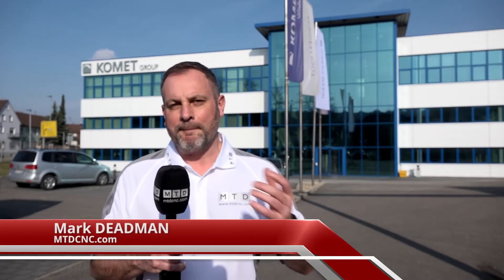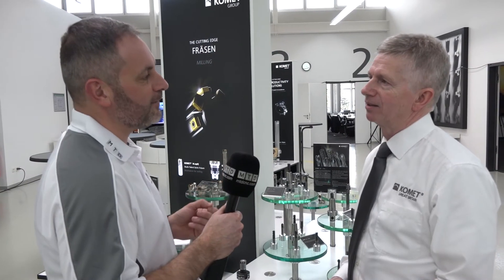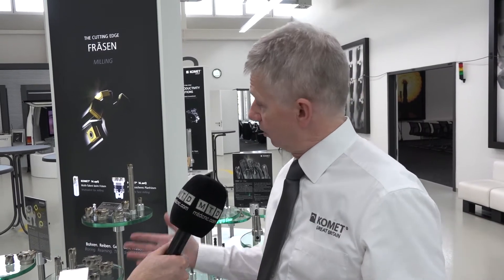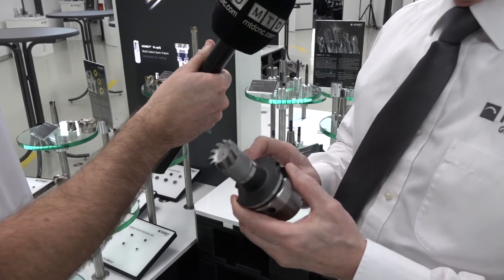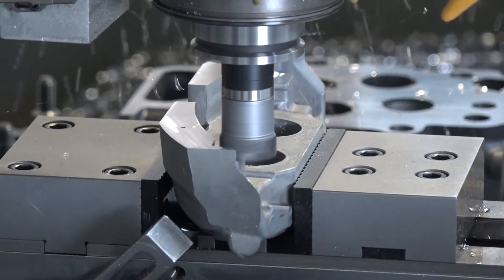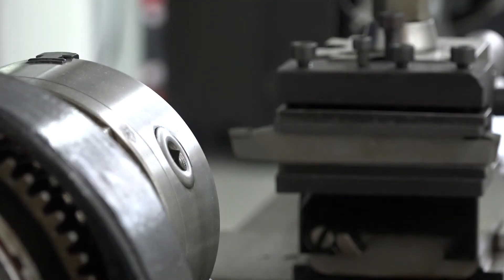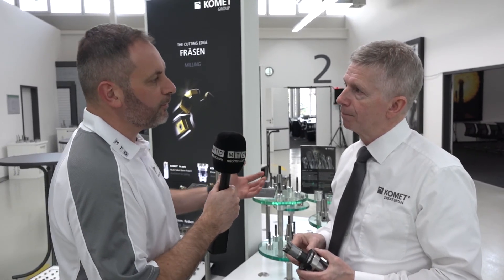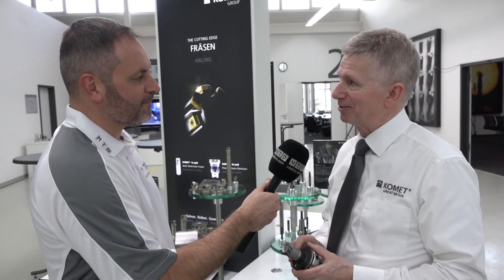KOMET GROUP - Overview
KOMET will celebrate its 100th anniversary in 2018. Steve Kirk MD KOMET UK gives an insight to the journey and what the future holds for product development
KOMET is probably best known for its innovative drills and boring tools, with acquisitions was able to offer innovative Reaming and Threadmilling tools. The New Revolution for KOMET is 3D printing additive milling Tools offering in some cases 50% reduction in cycle times.
for further information on our product range.